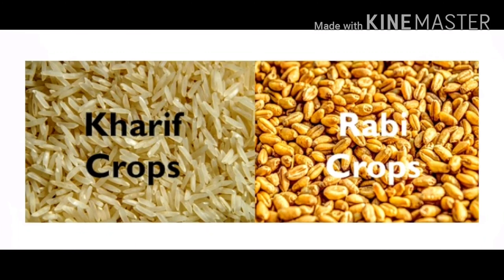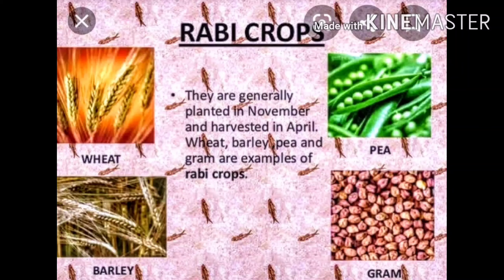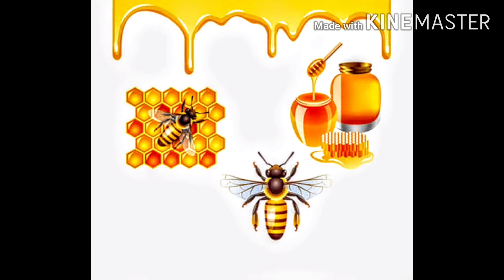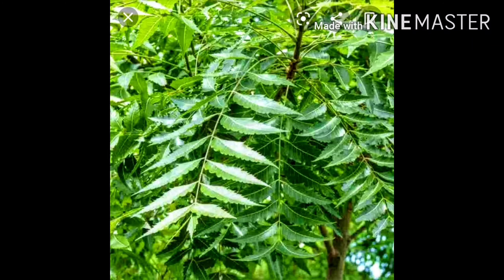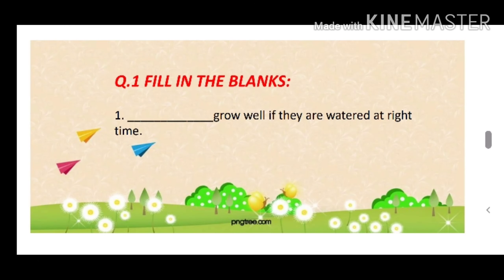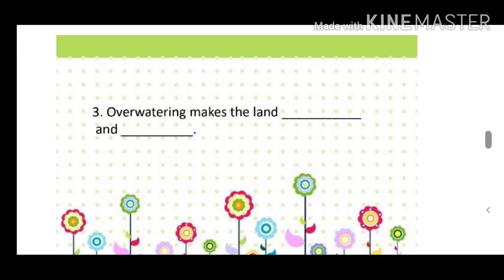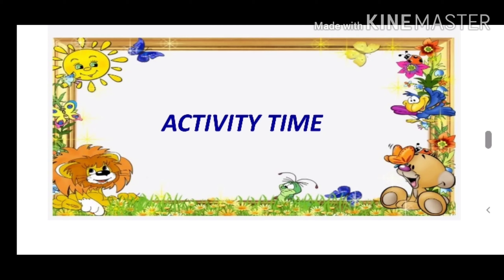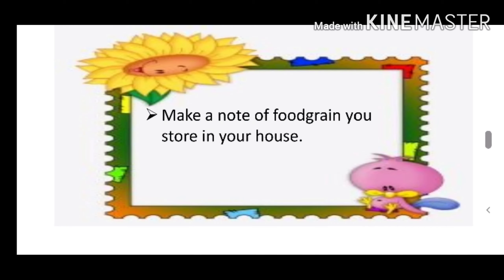Std V Science Topic:- Food For All. Part 3.